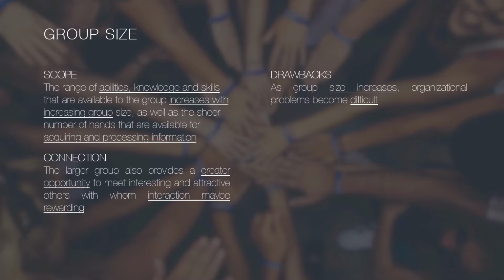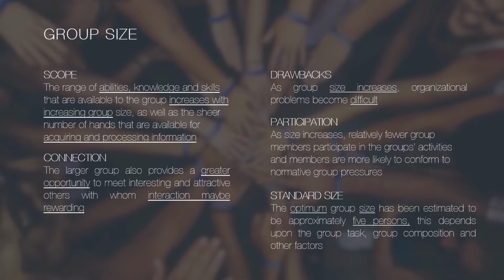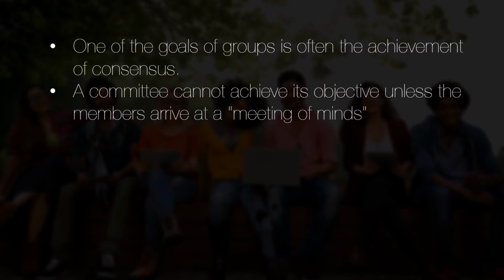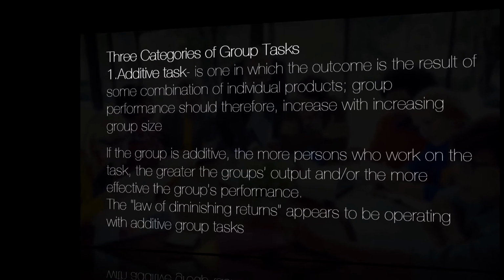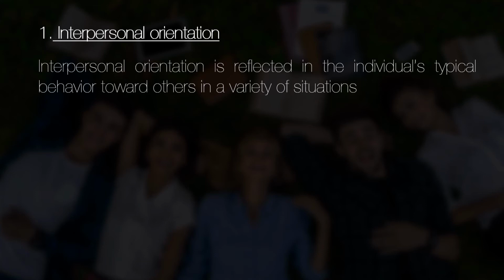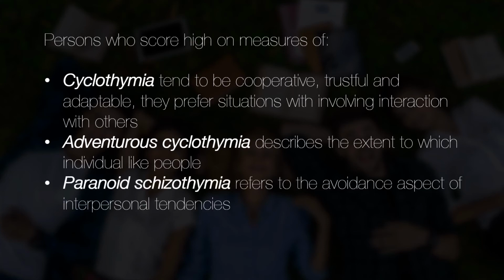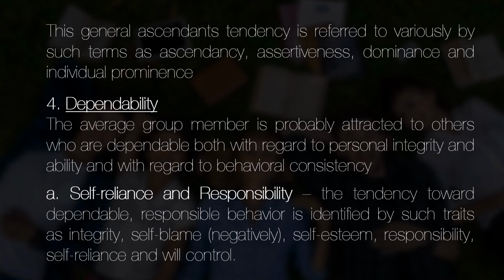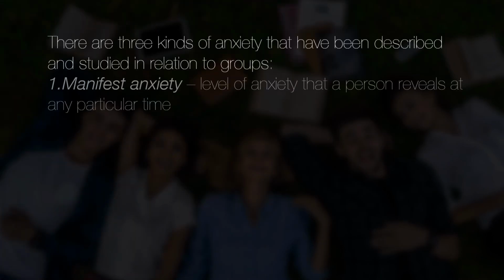Personal Characteristics of Group Members | Group Dynamics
Hi! Please watch on 1080 HD for better experience

Listen ad-free with YouTube Premium
Song: Sueño Con Tu Amor
Artist: Derek
Licensed to YouTube by: Audiam (Label); Audiam (Publishing), and 1 Music Rights Societies

Song: Can't Wait (Original Mix)
Artist: Refeeld
Album: YouTube Deliveries - Worldwide - 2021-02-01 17:35:02
Licensed to YouTube by: Label Worx (on behalf of Dreamhop Music)

Song: runaway · potsu
Artist: ivy league